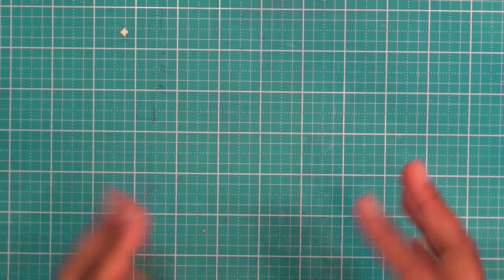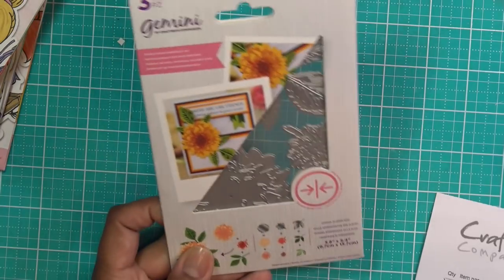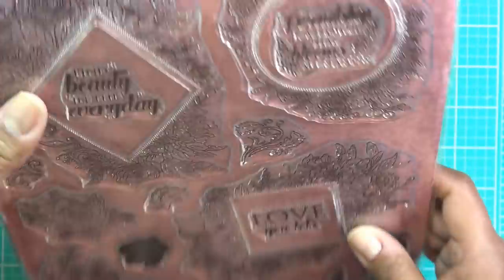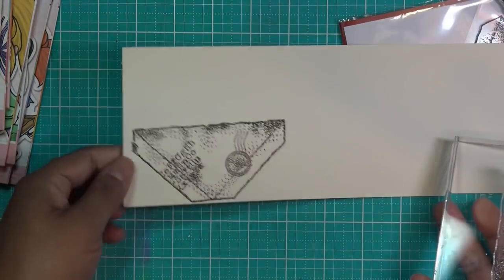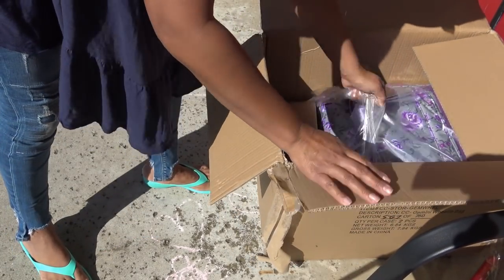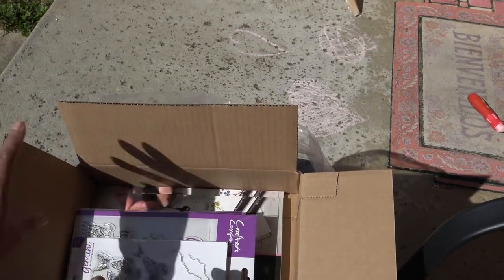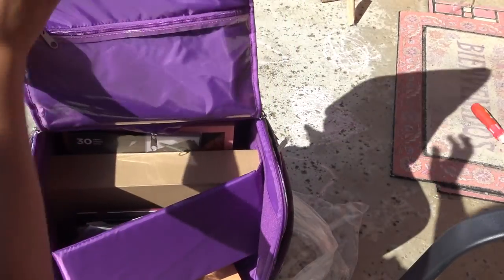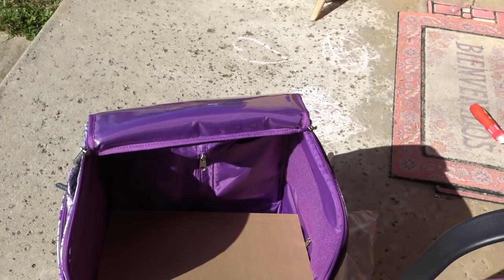Crafter's Companion Haul incl. US Warehouse Clearance Wheelie "Mystery" Bag!!! Pretty Great!